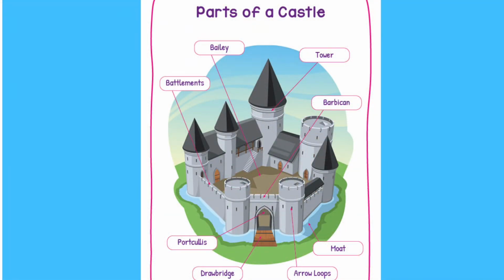Castles, day 2